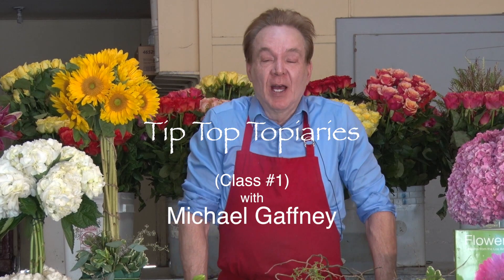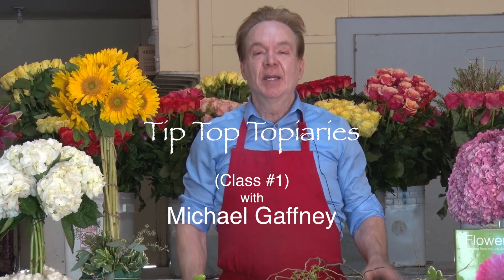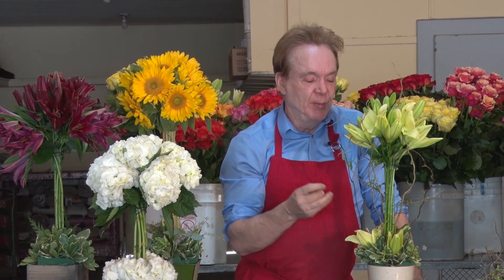Tip Top Topiaries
Have you been enjoying the floral design content lately?